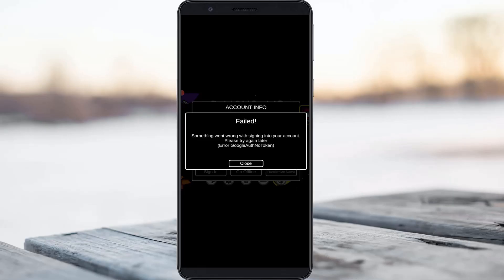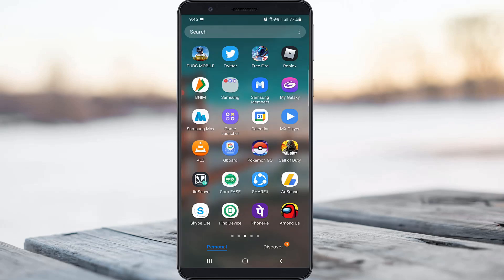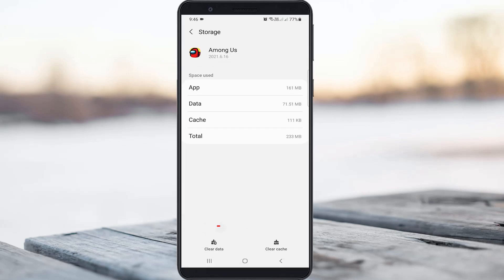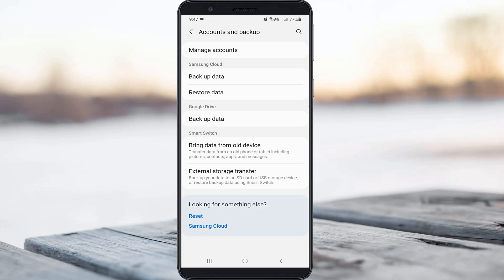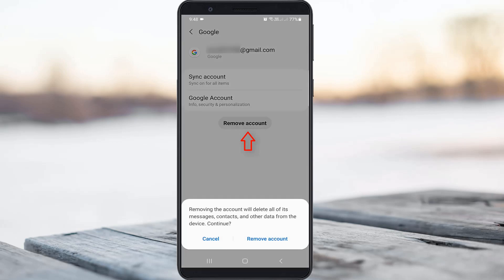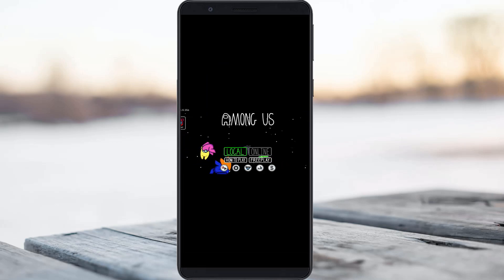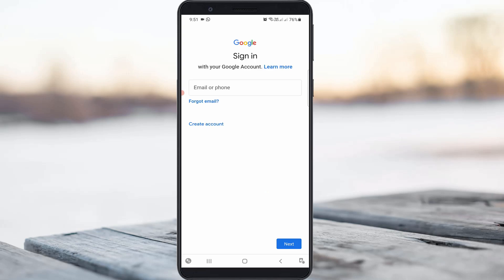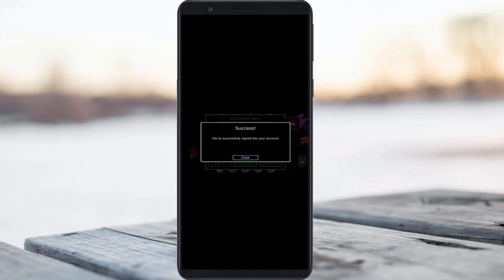Fix among us failed something went wrong with signing into your account | Error google auth no token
This tutorial is about how to fix failed something went wrong with signing into your account among us.

Always use 2023 released new update of among us app on your device.

This video has english subtitle at same time you can translate to hindi,como solucionar el and solucion.

Today i get the following one error notification while i try to sign in my among us game by using with the gmail account details :

ACCOUNT INFO

Failed!

Something went wrong with signing into your account.Please try again later.

Error GoogleAuthNoToken

Close

How to solve google auth no token error :

1.Here i get this issue in my samsung galaxy m30s android mobile.

2.At same time if you play this game in pc,may be this error message occurs.

3.So anyway how to fix it?.

4.But before going to the process first of all install the google play games app.

5.And then clear that among us app data's.

6.And also remove your existing google account from your phone.

7.Finally one more time try to access that among us.

8.Now this time you can login your among us with same google account info.

9.So i hope if this follow this simple step,that problem is fixed.